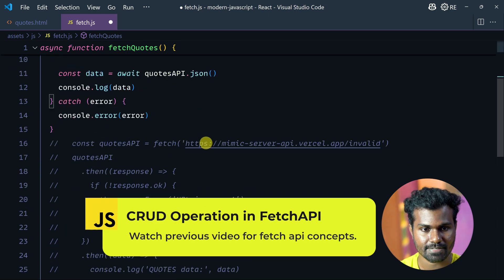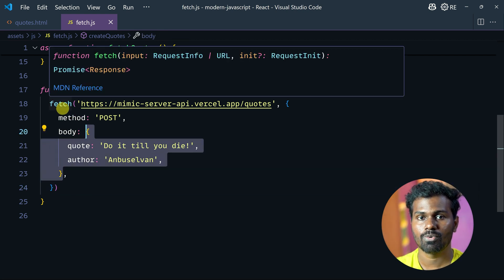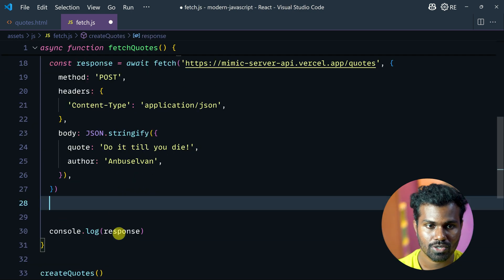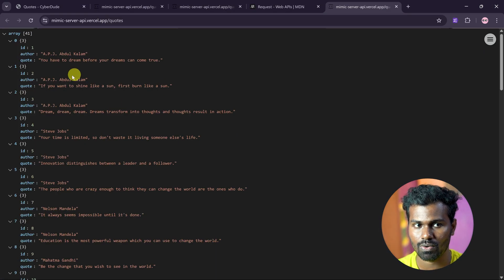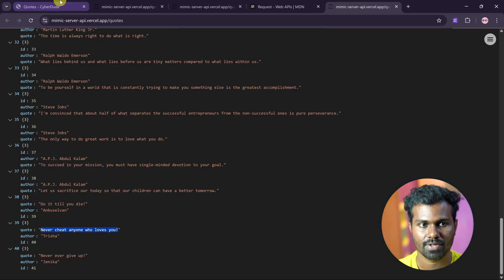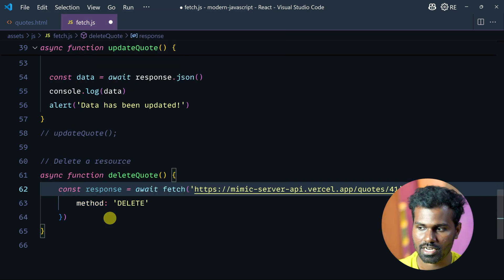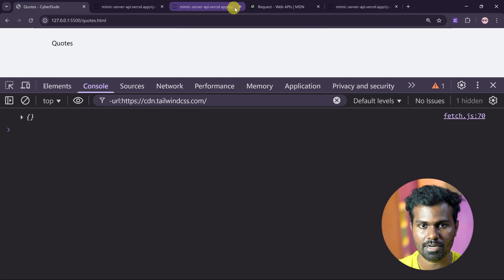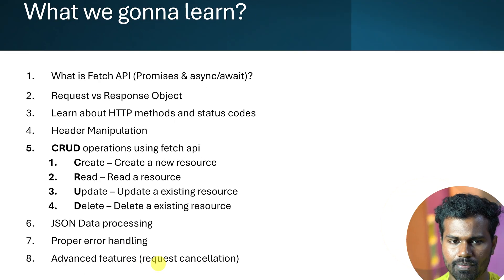#39 - Javascript CRUD Operation using Fetch API in Tamil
Learn about Javascript CRUD Operation using Fetch API in tamil with practical examples.

Learn how to perform full CRUD (Create, Read, Update, Delete) operations using the Fetch API in JavaScript! This beginner-friendly tutorial will walk you through real examples of how to interact with a RESTful API using just vanilla JS and Fetch. Perfect for those learning frontend development or building dynamic web apps!

1. Clear understanding of CRUD Operations with practical example.
2. Code all possible request methods like get, post, put, patch, delete, options, etc.

HTTP Methods:
1. GET method - Retrieves data from the server without modifying anything.
2. POST method - Sends data to the server to create a new resource.
3. PUT method - Replaces an existing resource entirely with the new data provided.
4. PATCH method - Partially updates an existing resource (only the fields you send).
5. DELETE method - Deletes a resource from the server.
6. OPTIONS method - Returns the allowed HTTP methods for a given endpoint.

💡 Key Topics Covered:
1. What is Fetch API and why use it
2. How to create, read, update, and delete data using Fetch
3. Handling JSON data and API responses
4. Error handling and async/await

Practical code examples to follow along

By the end of this video, you’ll understand how to use the Fetch API with .then() to interact with RESTful APIs seamlessly.

✅ Practical tips to avoid common pitfalls.

Whether you're a beginner or looking to level up your JavaScript skills, this video is packed with valuable insights to make your code more efficient and easier to debug.

 ⭐Additional tip:
Handling errors would make your app bug free and have a better user experiences.

Perfect for Tamil-speaking developers who want to master JavaScript.

⏱ Time Stamps
00:00 - Intro
00:07 - Get method
06:59 - Update method
11:42 - Delete method
14:22 - Patch method
17:57 - What to Learn Next?

⭐️ To be an expert, learn these: ⭐️

⭐️ Follow us to get our free training course: ⭐️